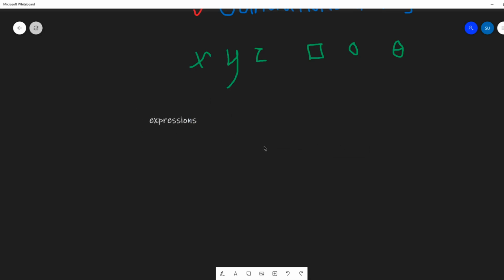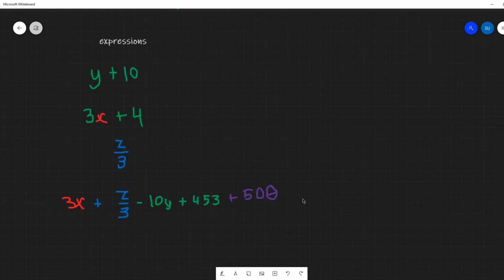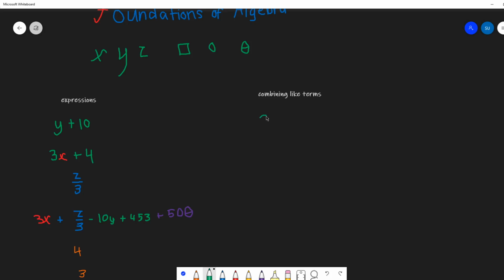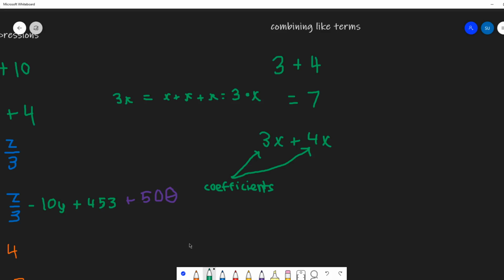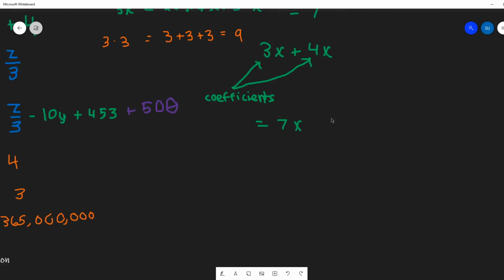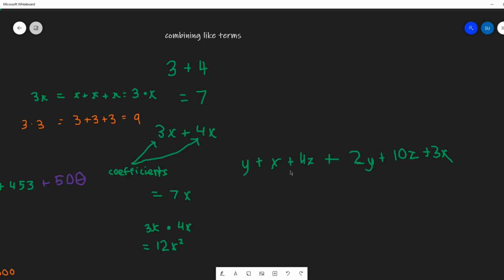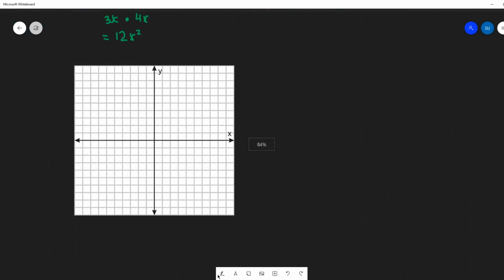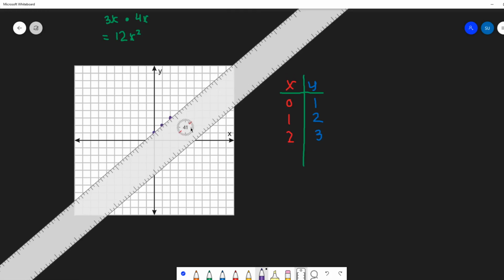Foundations of Algebra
Shadman explains the foundational topics that will be needed to start progressing through the world of Algebra I. Includes purpose of Algebra, expressions, equations, combining like terms, graphing, and coefficients.